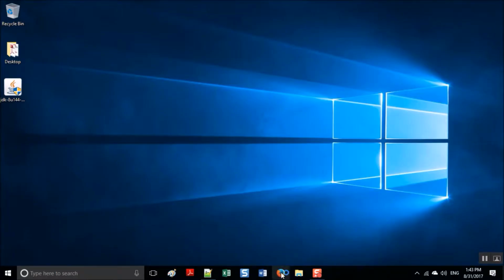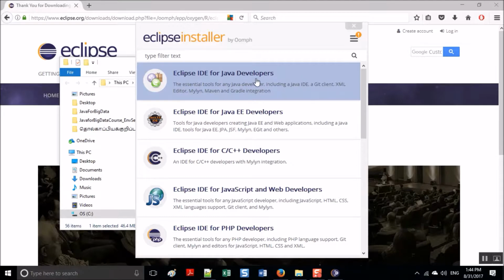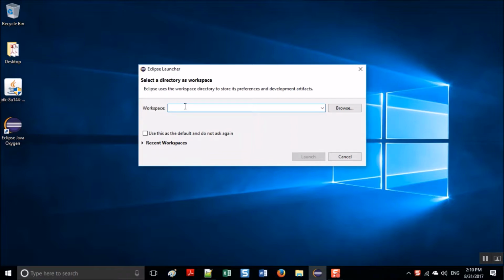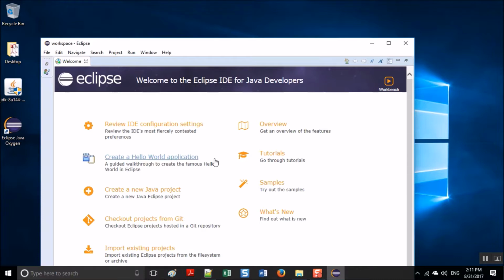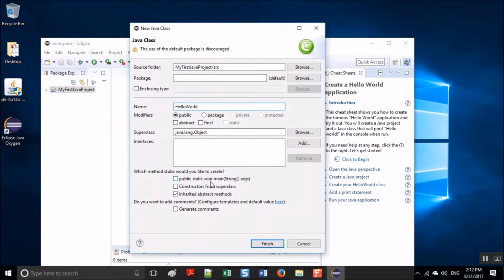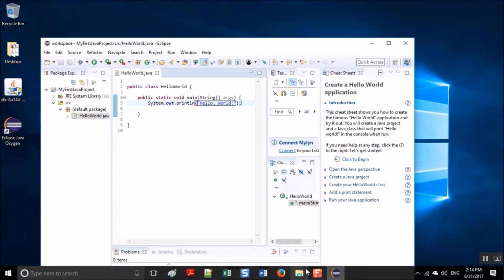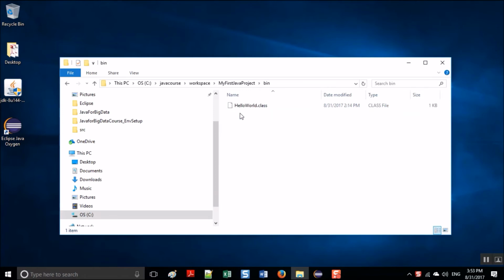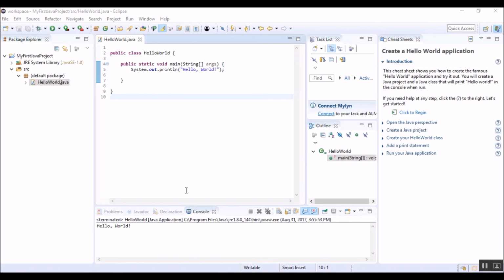Eclipse Installation - Java For Big Data Course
Eclipse Installation Steps for Windows
- ByteQuest's Java For Big Data Course